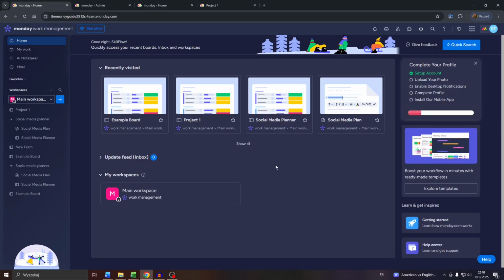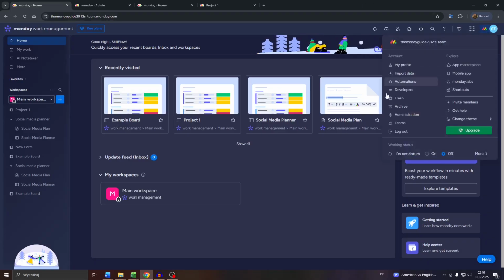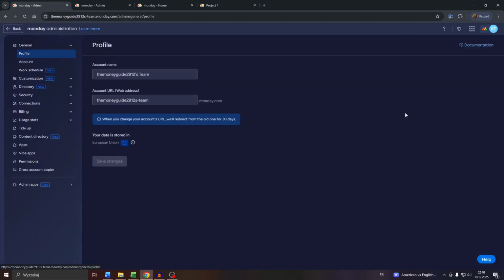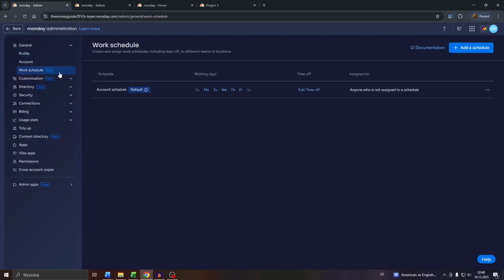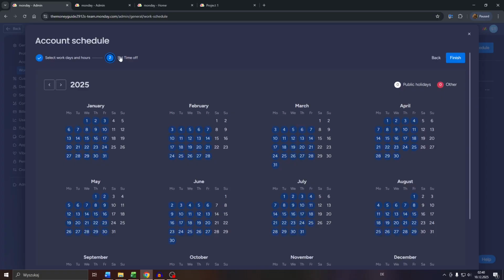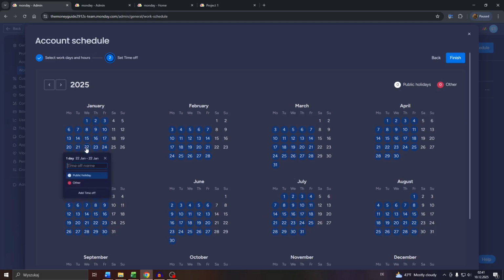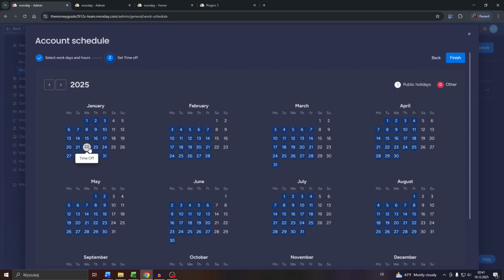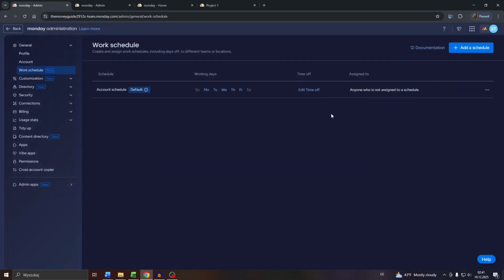How to Add Time Off to Schedule on Monday — Step by Step Monday.com Tutorial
This tutorial explains how to add time off to your schedule in Monday.com. It allows teams to track availability and plan work efficiently.

If you're interested in learning more about how to use Monday.com, you may learn how to edit work schedule on Monday, too, in this tutorial